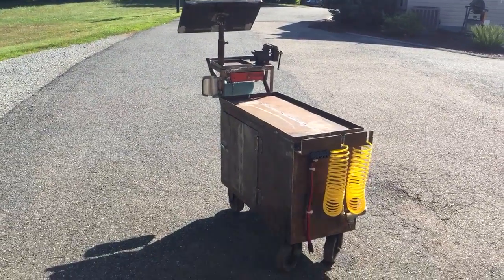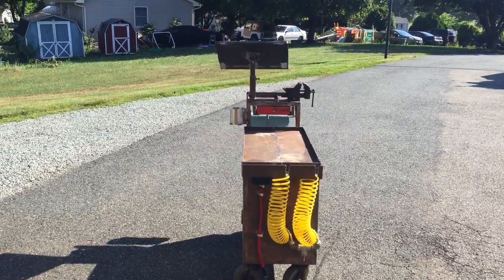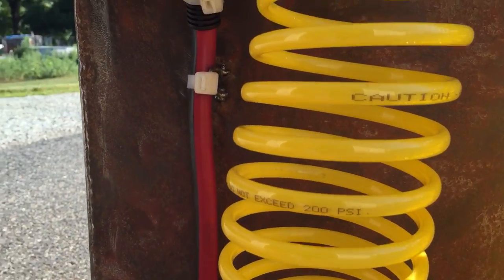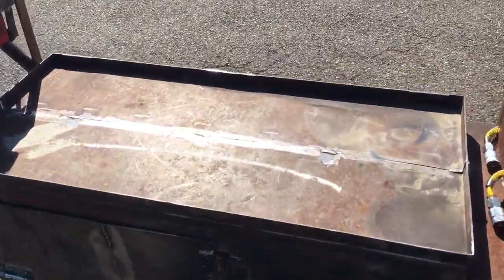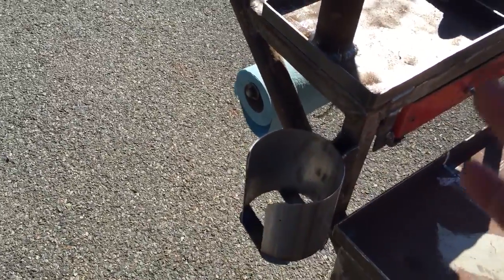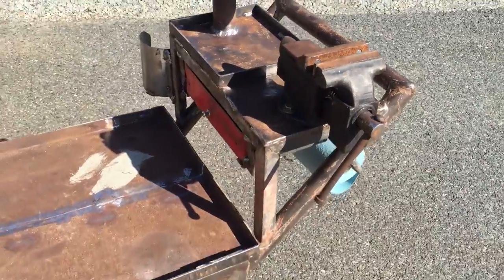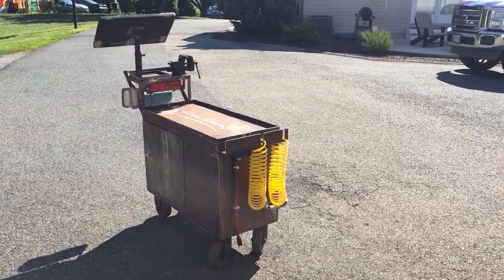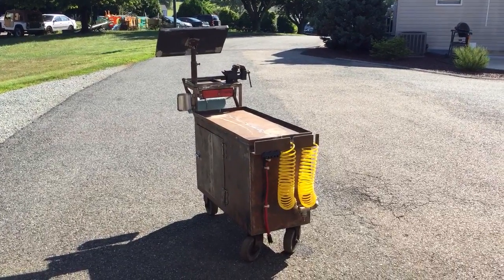Home made or repurposed shop/tool cart/mobile work bench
I have 4 pics of before but I dont know how to load them yet. Might want to turn up the volume as I didnt speak very loud. This thing was really rusty with some heavy gray paint on it. I just wire wheeled it down and kinda like the finish it has, so I think it will just stay that way.